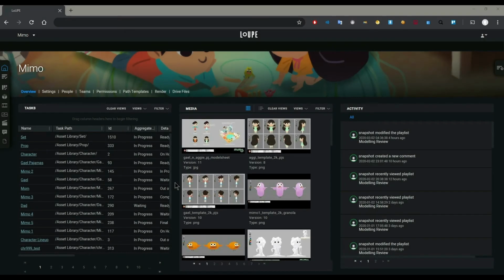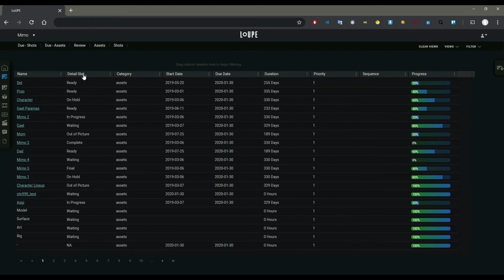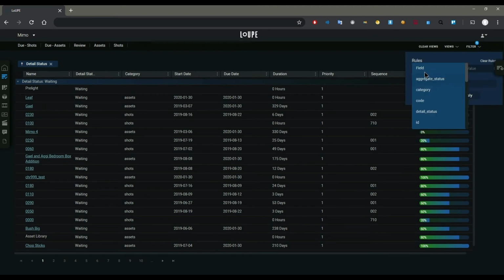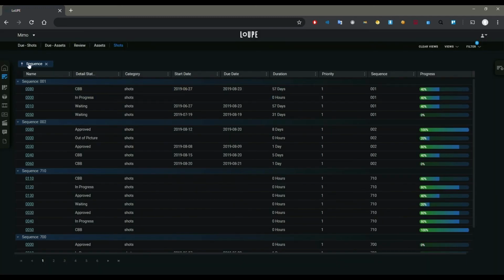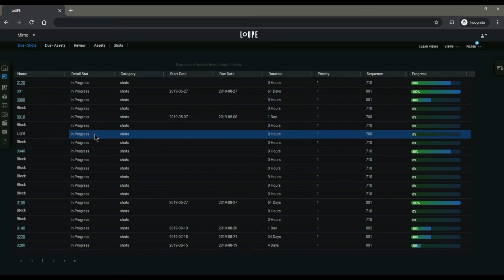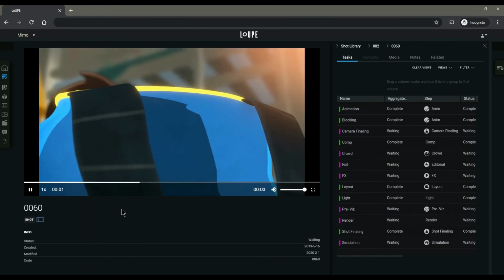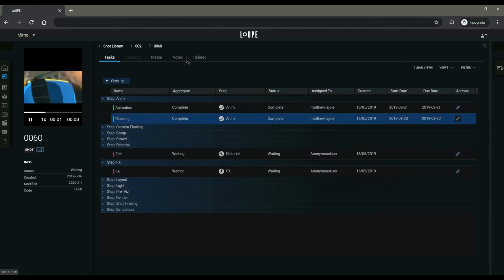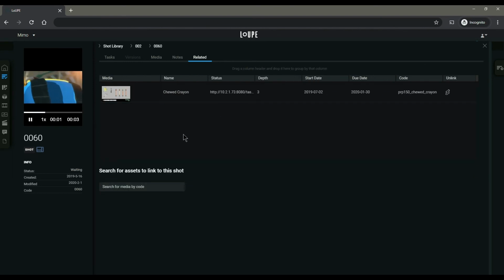LoUPE | Task Management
See how LoUPE handles task creation, organization and management